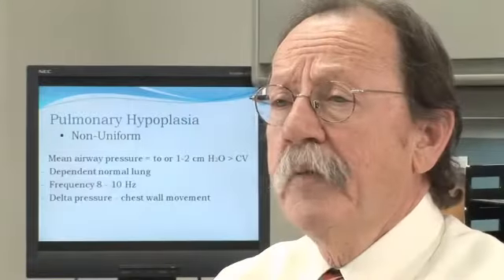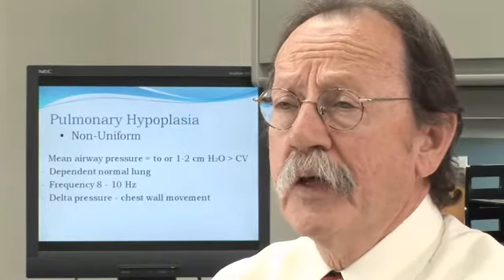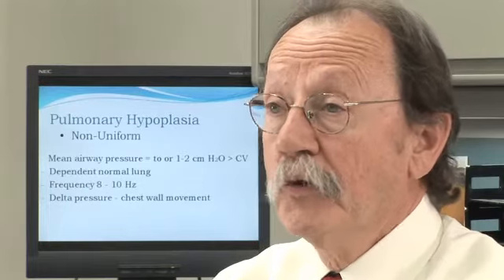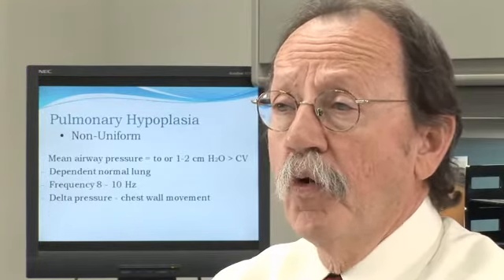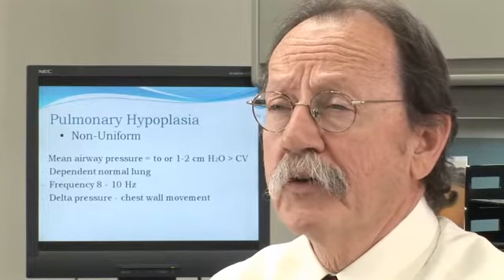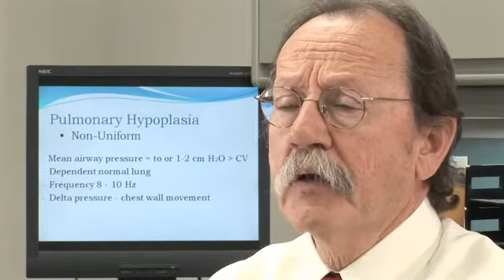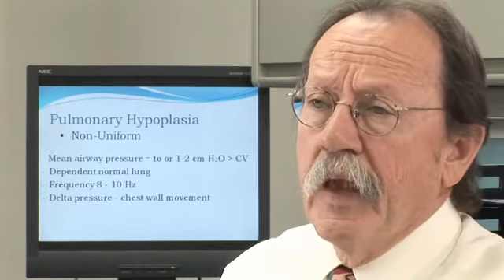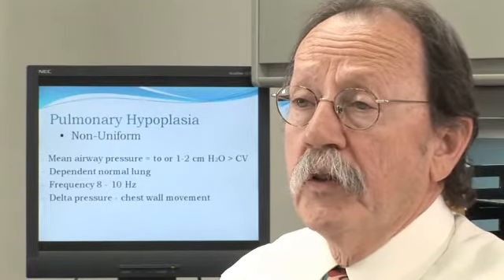Dräger_03_High_Frequency_Ventilation_pt3